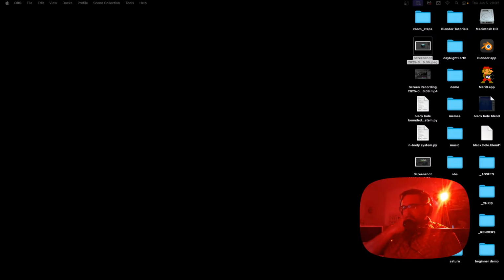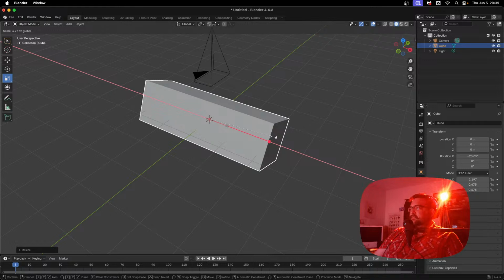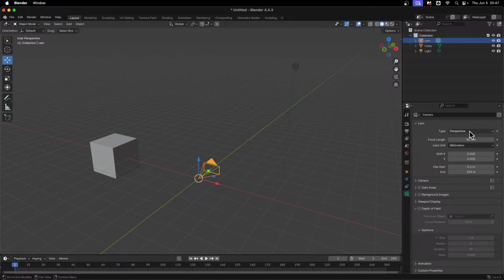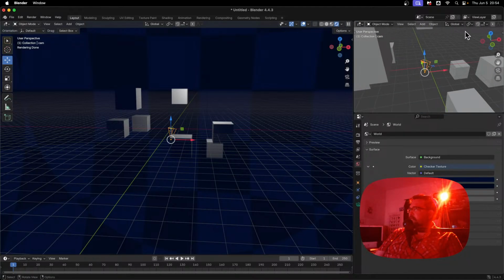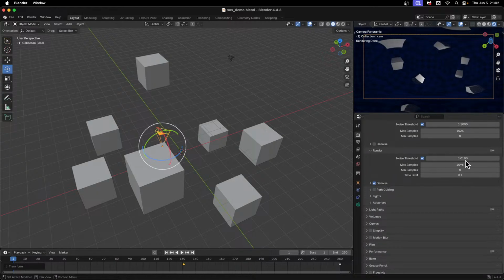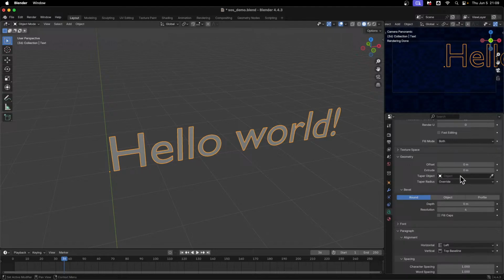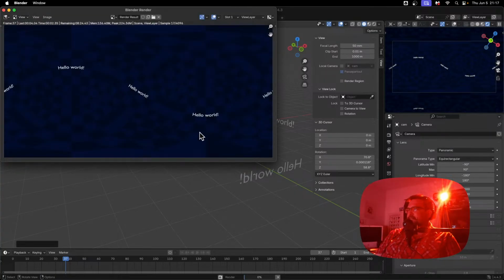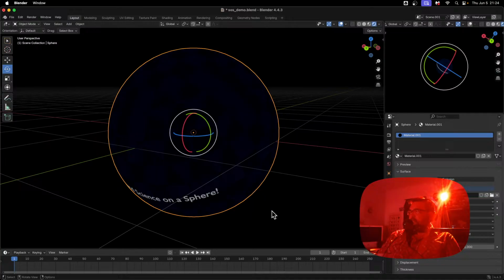Science on a Sphere with Blender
Ron Proctor introduces Blender for use with Science on a Sphere, including equirectangular rendering, animation, text, and a method for sphere preview.

MUSIC PLAYLIST CREDITS

SPRING OF DECEPTION by Destiny & Time

The Inner Sound by Jesse Gallagher